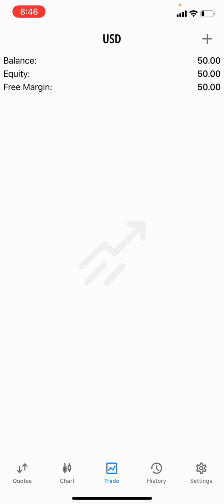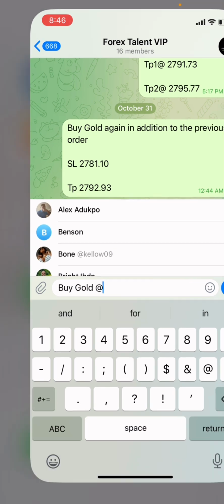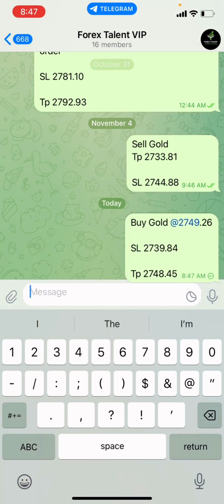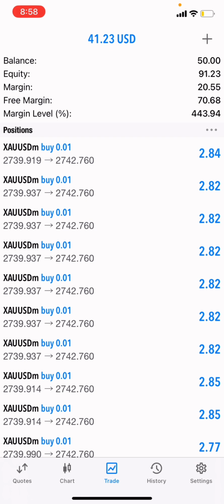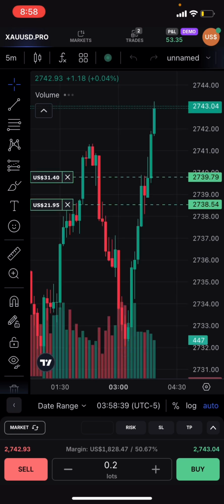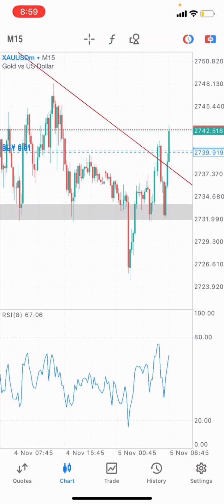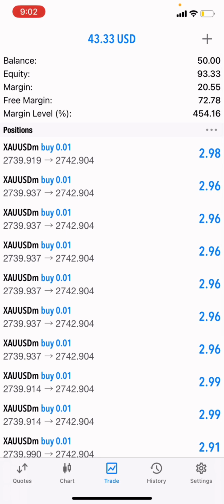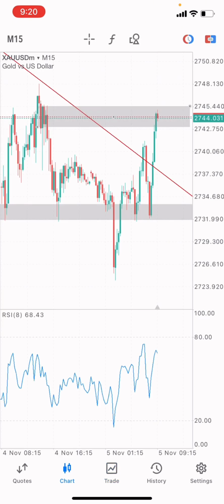50$ Account Flipping Tutorial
In this video I talk about my forex strategy I use to flipped 50$ account.

Learn the secrets of forex small account flipping with the tutorial.

forex
live forex account flipping
small forex account flipping
grow small forex accunt
live foex account flipping